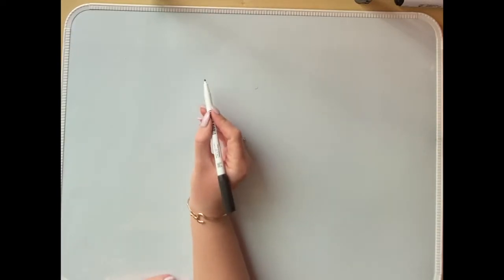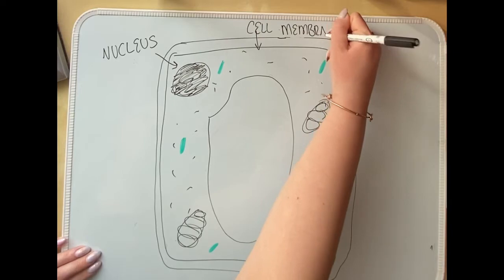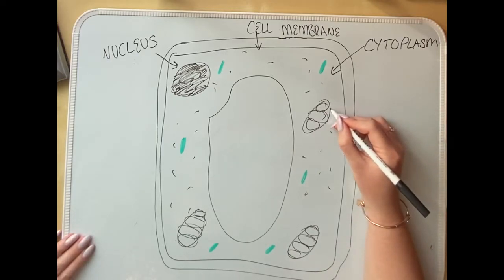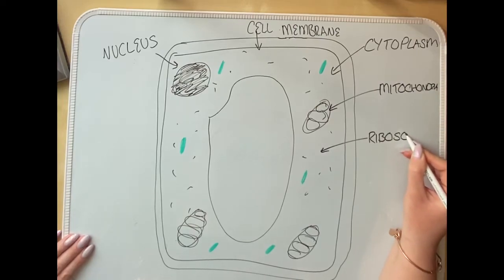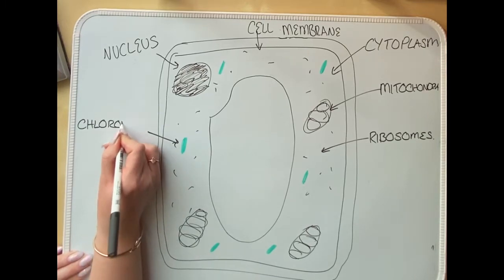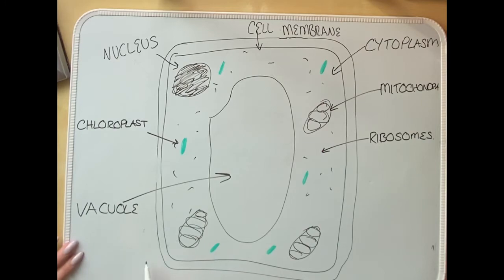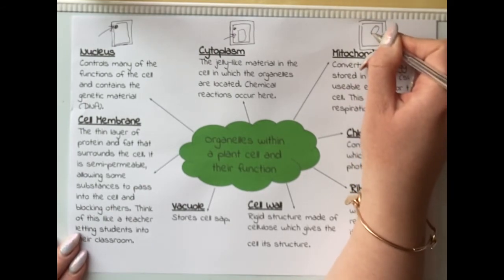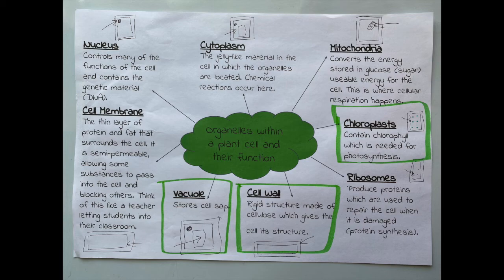GCSE Science - Plant cell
Hi guys!
Welcome to Straight4ward Science where we are going to help YOU understand Science!
Our aim is to make Science as relatable as possible and therefore help your understanding.
A video explaining what a plant cell looks like and the organelles inside it.